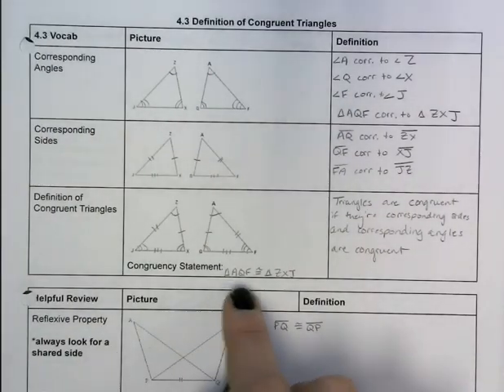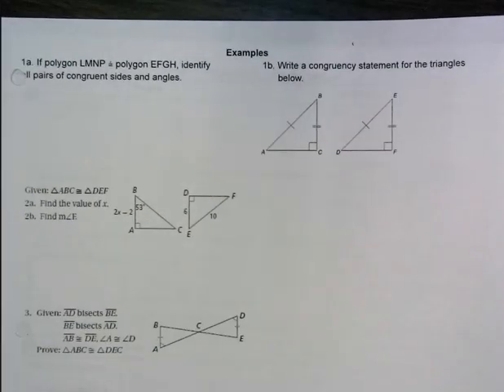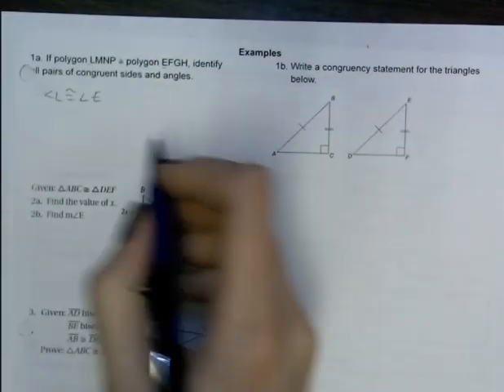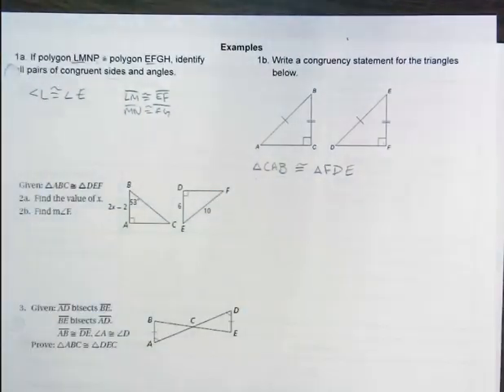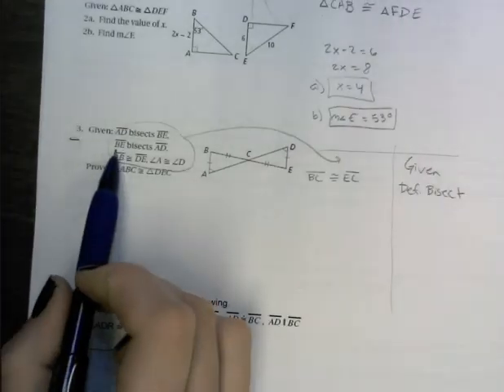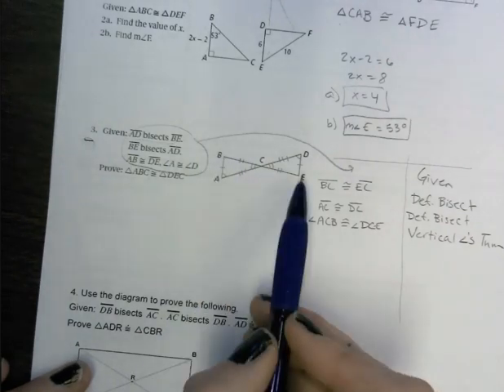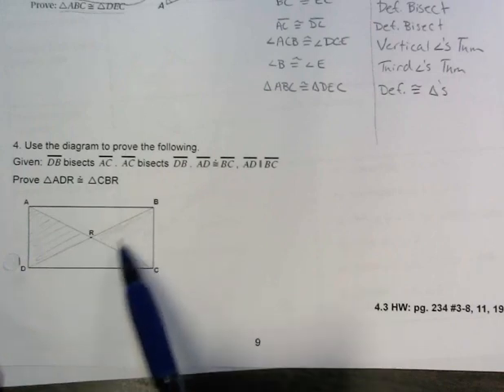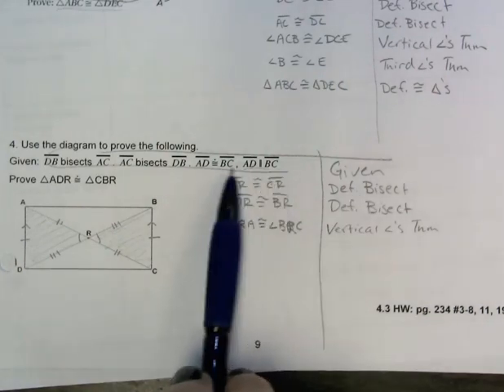Geometry: 4.3 Definition of Congruent Triangles